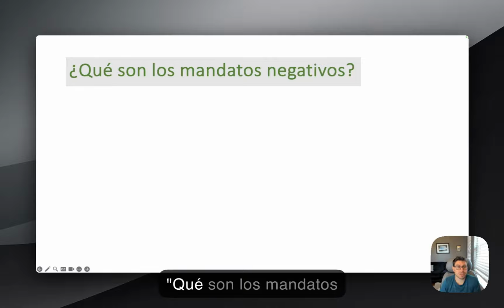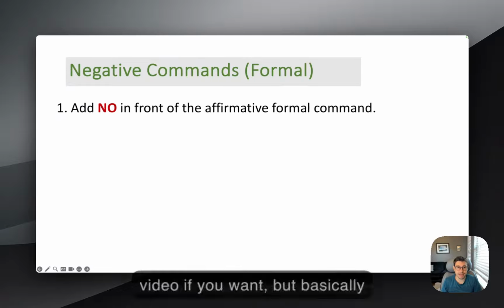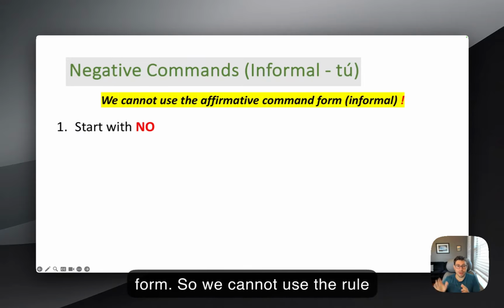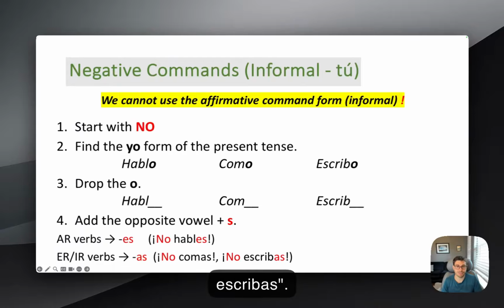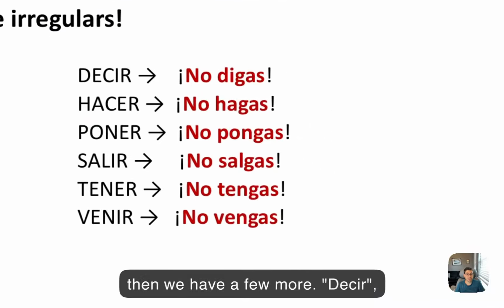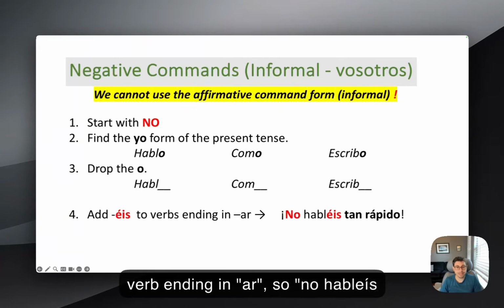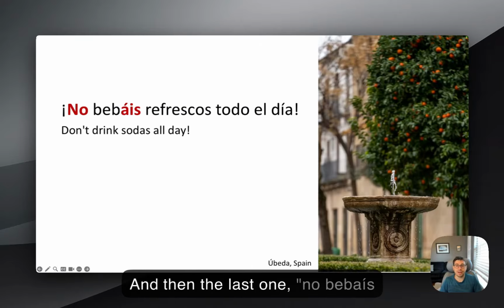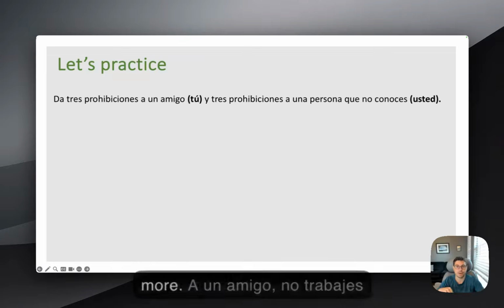03 Negative Formal & Informal Commands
A quick explanation on how to create negative formal and informal commands in Spanish.

This video is part of Brotes, Intermediate Spanish I. A free textbook created at the University of Iowa.